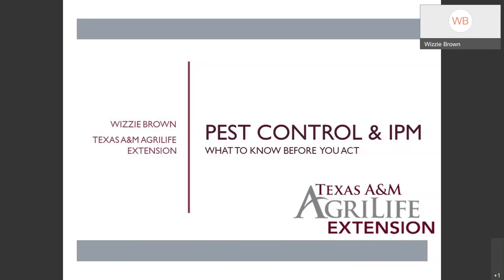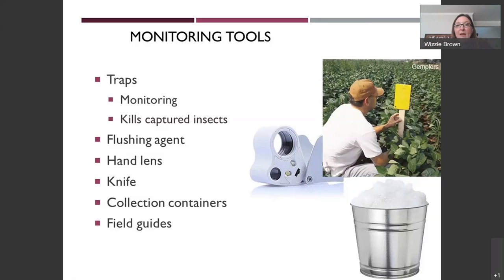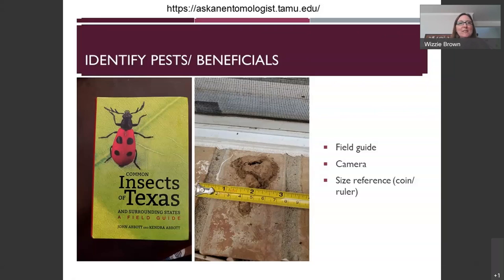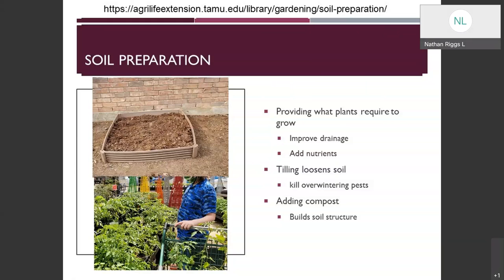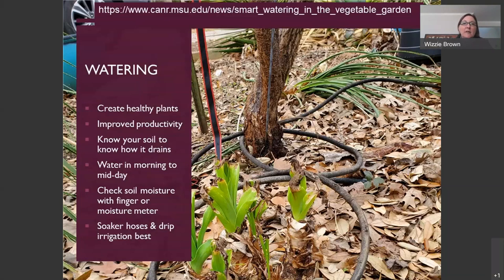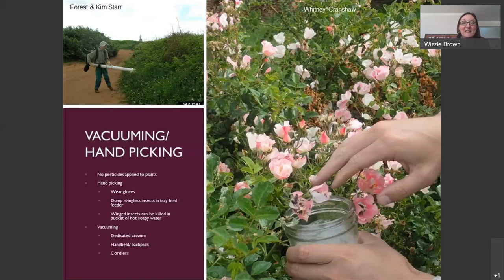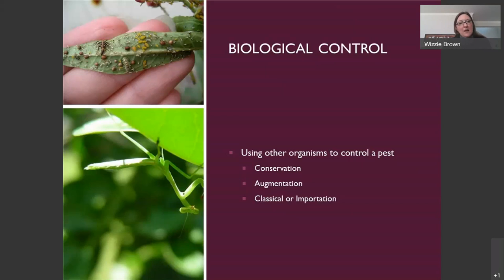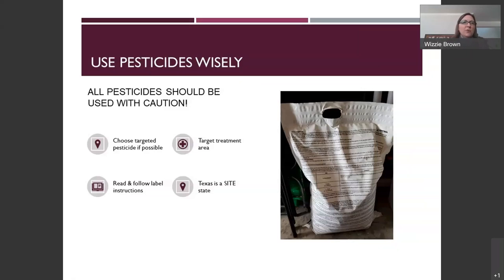Pest Control: What to Know Before You Buy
It’s not fun when unwanted pests invade our homes and gardens. But some solutions you can buy come with very serious side effects. Expert entomologists, Nathan Riggs and Elizabeth Brown, break down the most common pest problems and the safest, most effective options for managing them.